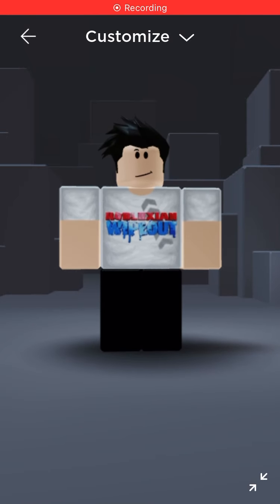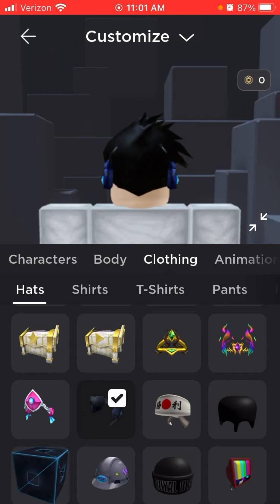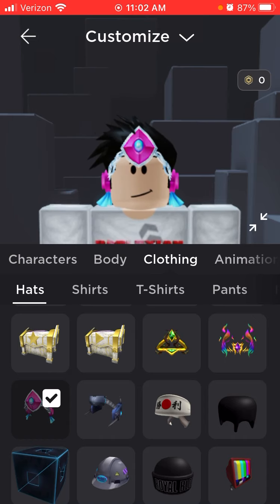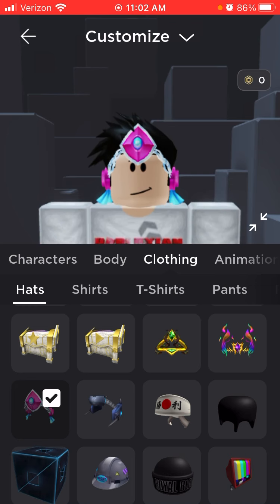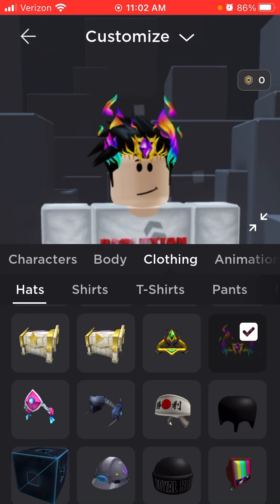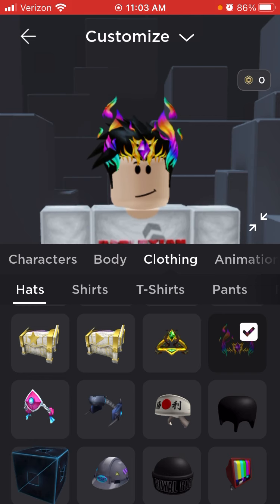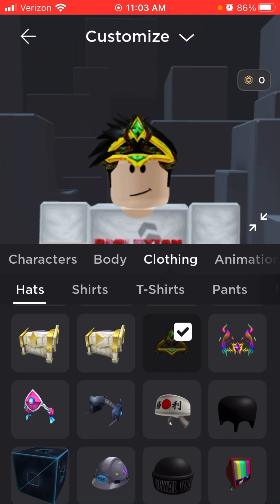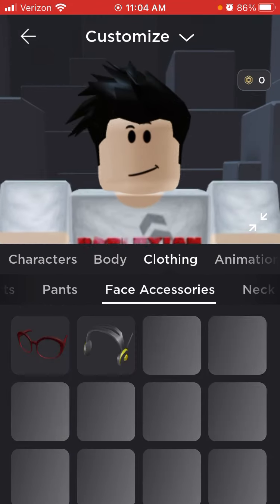Metaverse Champions *EVENT* Part 19 *Reviewing all of the Metaverse Champions Week 1 Items* 100/100